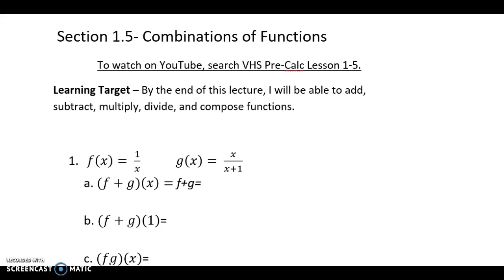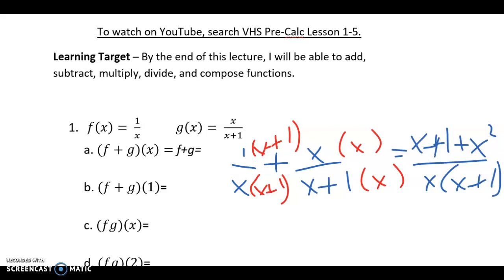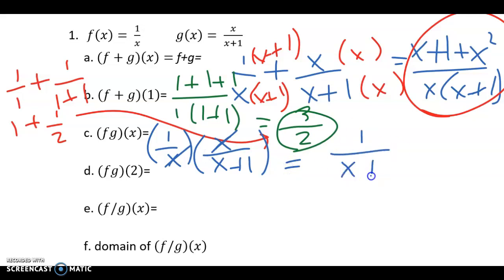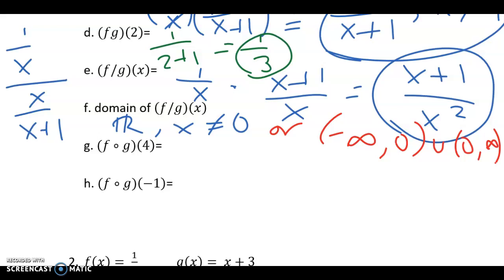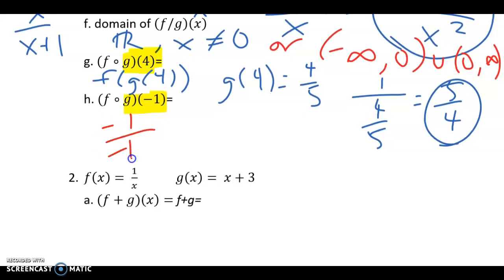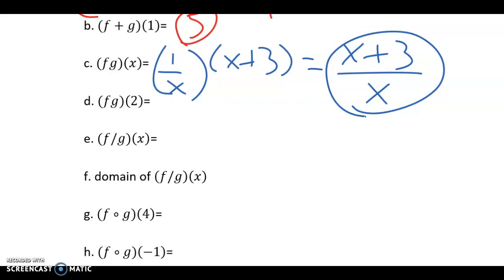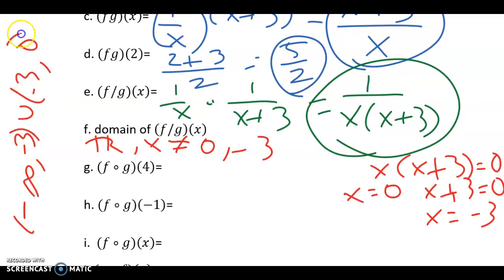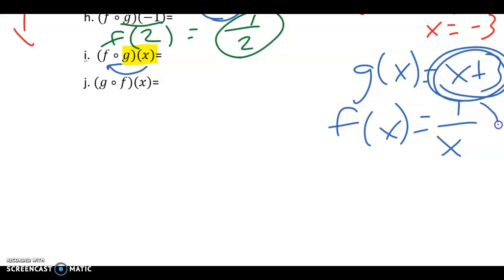VHS Pre-Calc Lesson 1-5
Combinations of Functions